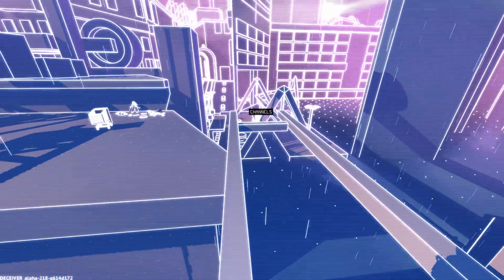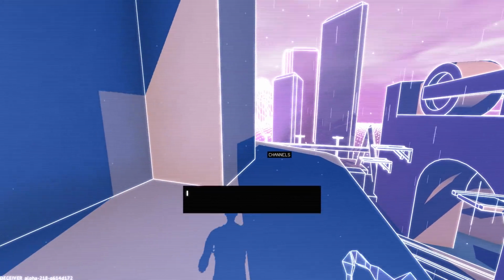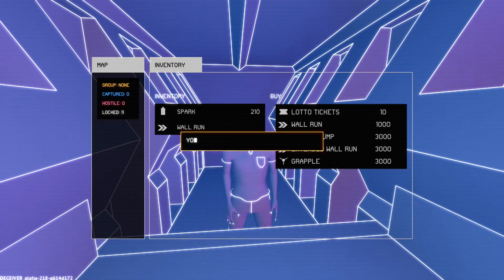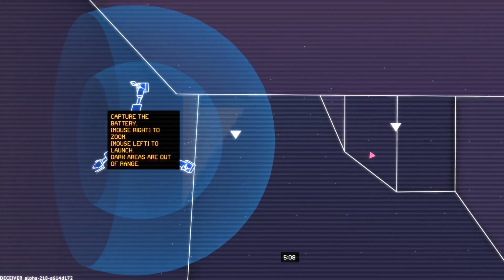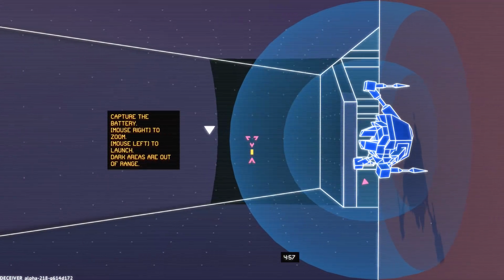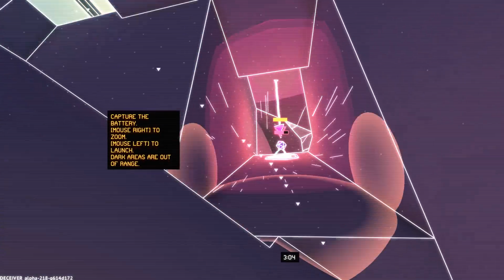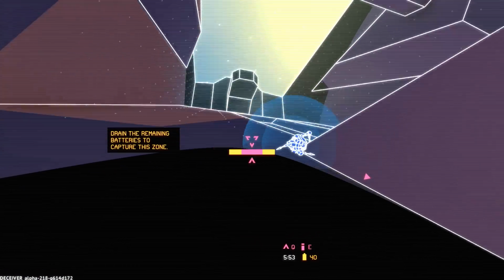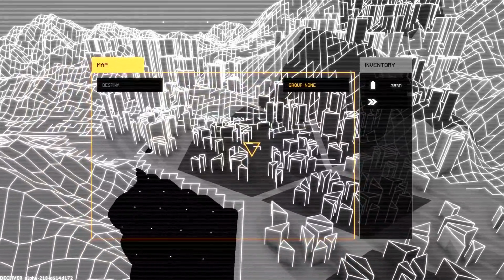DECEIVER - A Philisophical Platformer Shooter?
My first shot with deciever